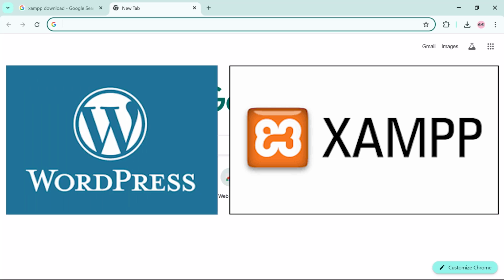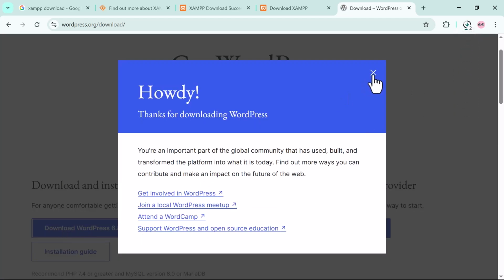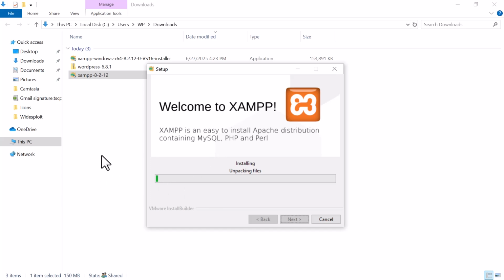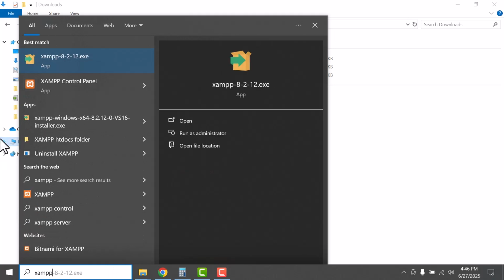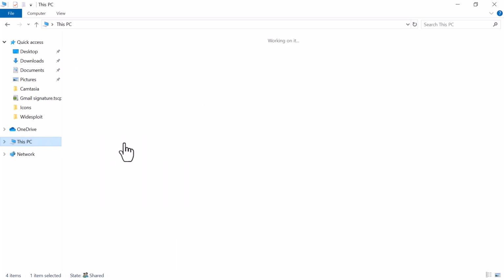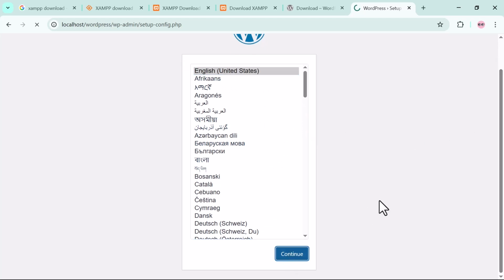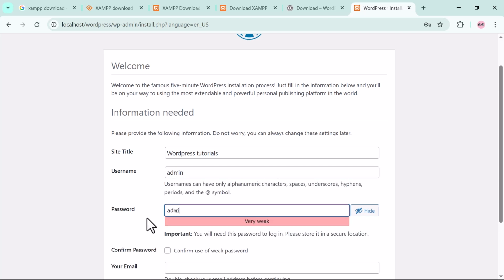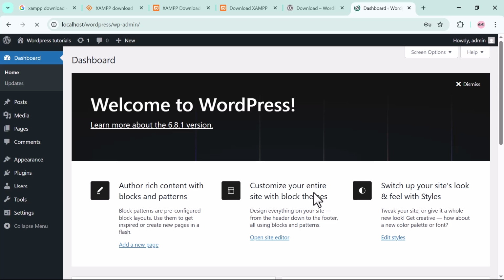Easy Steps To Install WordPress with XAMPP! How To Get WordPress on Your Computer Fast!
In this tutorial, learn how to install WordPress using XAMPP on your local computer. This step by step guide walks you through the entire process of how to install wordpress in xampp, from downloading XAMPP to logging into your new WordPress site.  Perfect for anyone looking to get started with wordpress locally.